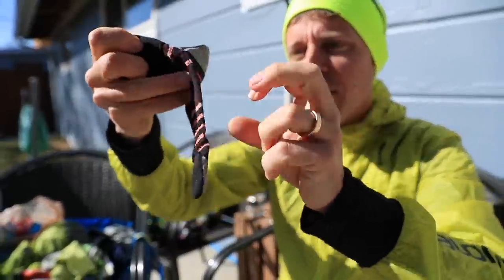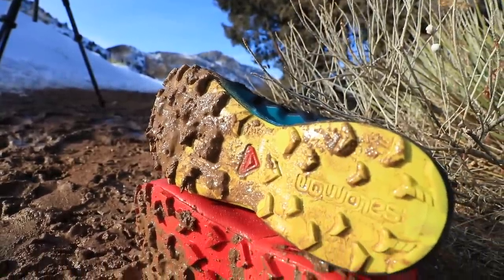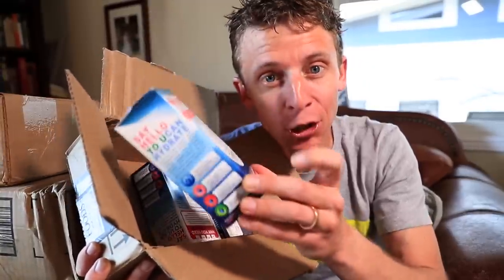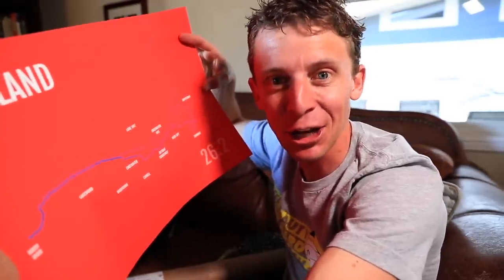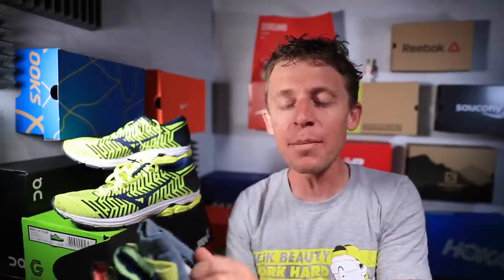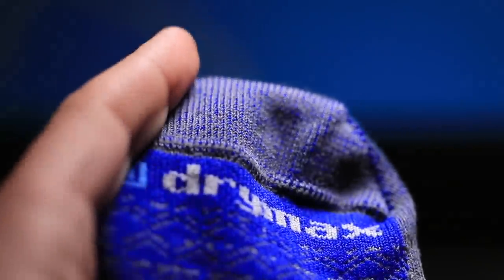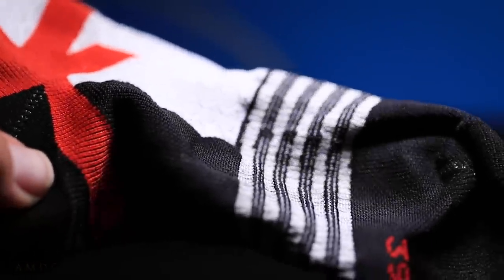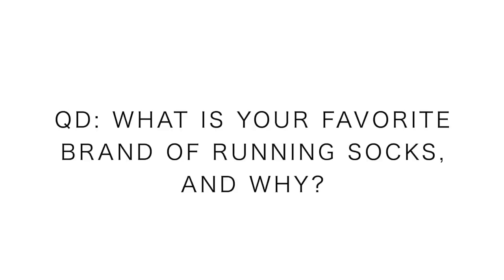Running SOCKS, do they even matter?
Running socks, really!?! Are we going to be talking about running socks on the vlog today, yes, yes we are. Running socks are a very nuanced and specific piece of outerwear that most runners completely overlook. Overall the running shoe market sees much more attention within the running equipment or gear space. But, lest we forget that the first point of contact to your feet while running is not the running shoe, it is the running sock that actually touches your skin on the toes, feet, and ankles. Running socks are very niche in the market of running apparel. If you love running socks, you must really love running. And let us not forget that at the end of the day, we probably all started running in cotton socks, not high tech running socks, like the new pair of Salomon running socks that showed up this past week.

🔸My Shoe Size: 7.5 men's US sizing
🔸Mailing Address:

USA

Seek Beauty
Work Hard &